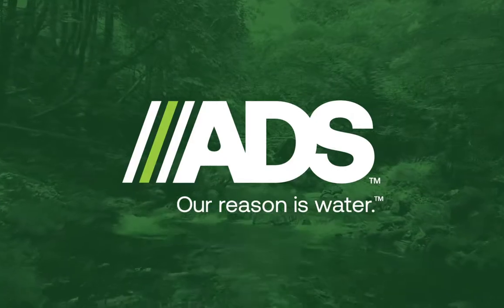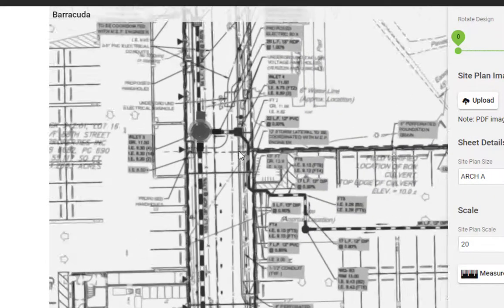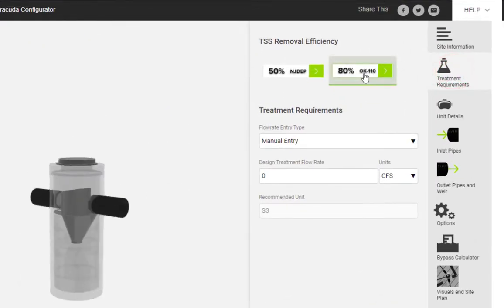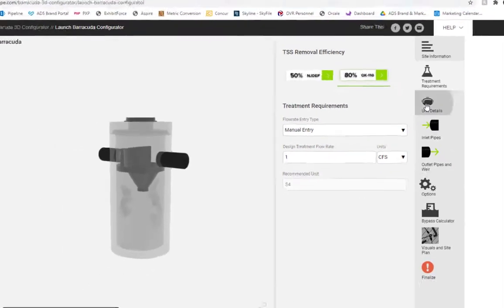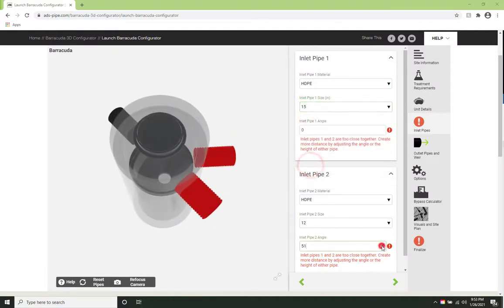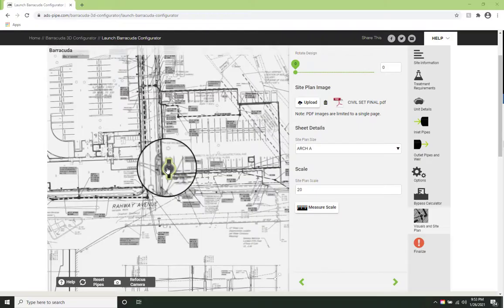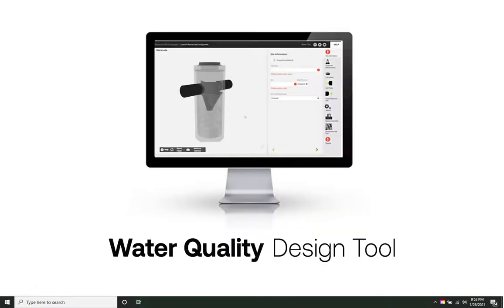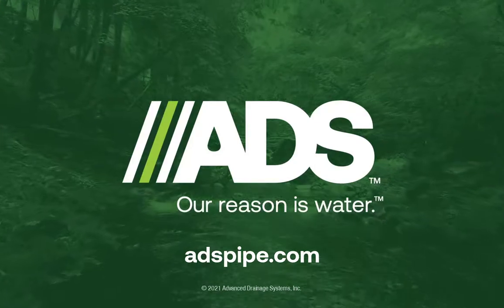ADS 3D Design Tool: Featuring the Barracuda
The new ADS Design Tool is an interactive 3D program which makes designing a stormwater quality unit quick and easy.  The tool assists in the sizing and design of the ADS Barracuda hydrodynamic separator which removes total suspended solids (TSS) and other contaminants from stormwater.  The user can manually input treatment flow rates or use the tool to calculate flow rates based on site specifics.  The Barracuda unit can also be customized with multiple inlets and variable pipe sizes, materials, and angles.  The user can also incorporate design features intended to enhance the removal of hydrocarbons and trash from stormwater.  You can import your site plan to overlay the Barracuda unit on your project before generating drawings and a complete submittal package in PDF and CAD formats.